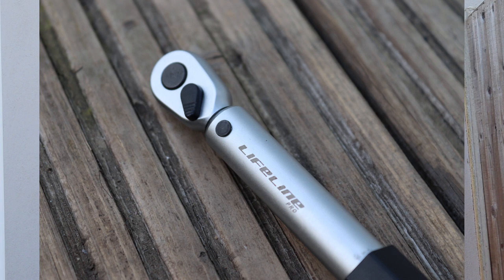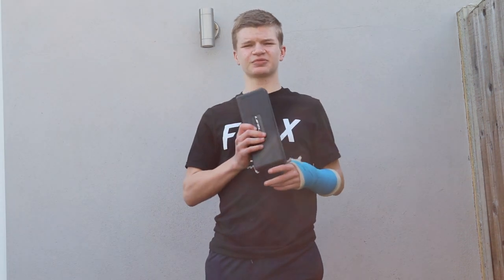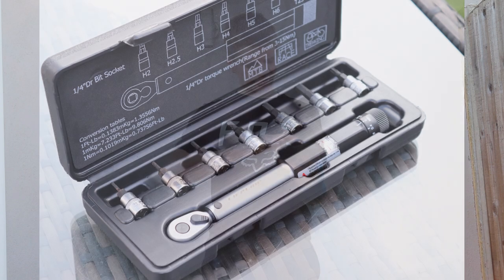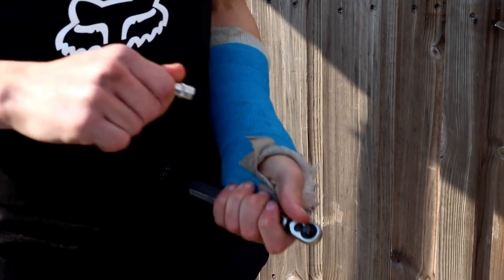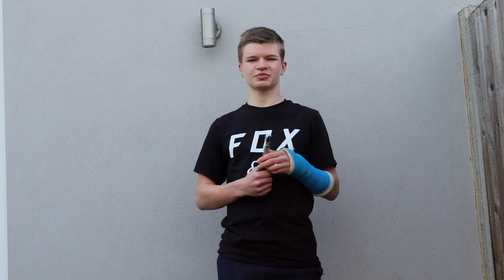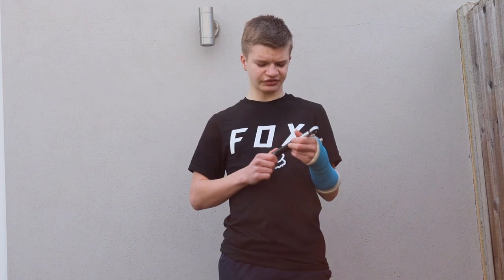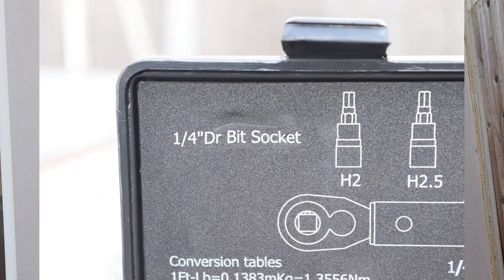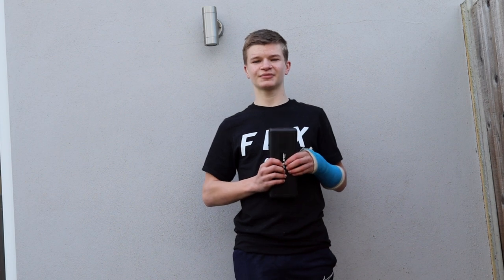Lifeline Pro Torque Wrench Review + Test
In this episode on Charlie Rides MTB, I review the lifeline pro torque wrench, used for measuring torque on bolts!